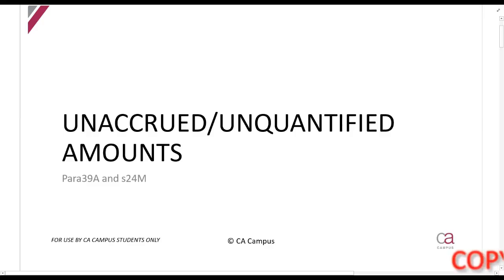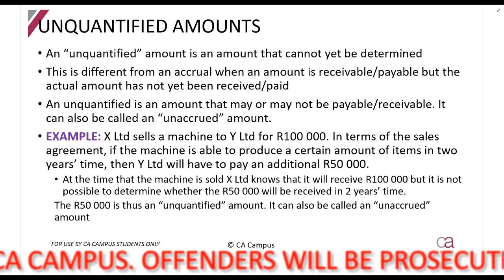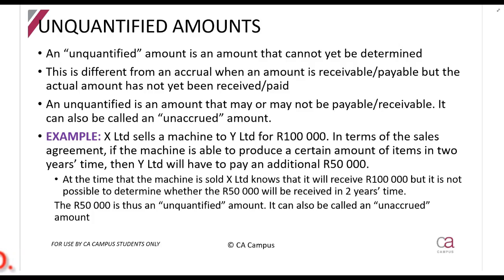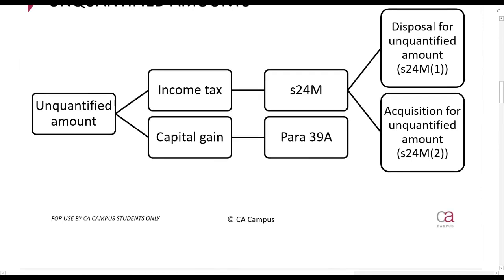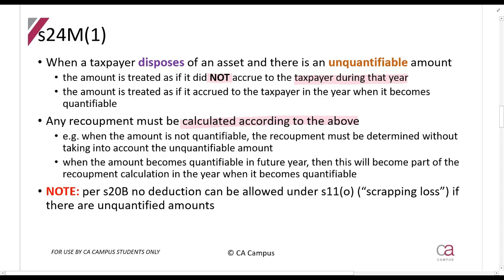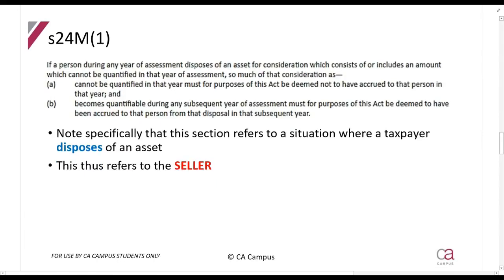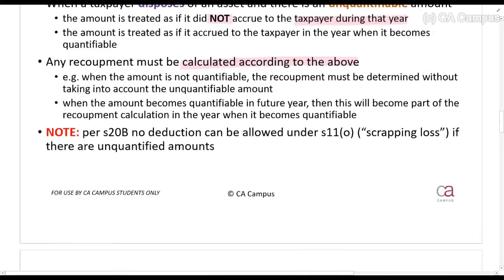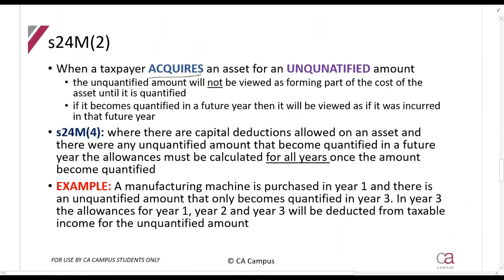Part 11-CGT - Unaccrued amounts (12min)